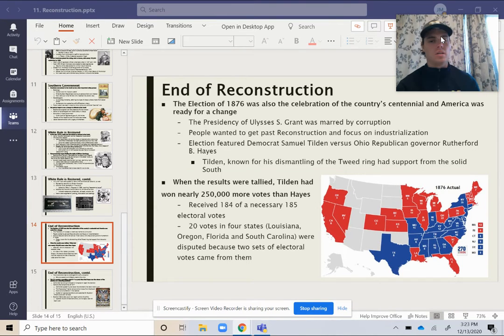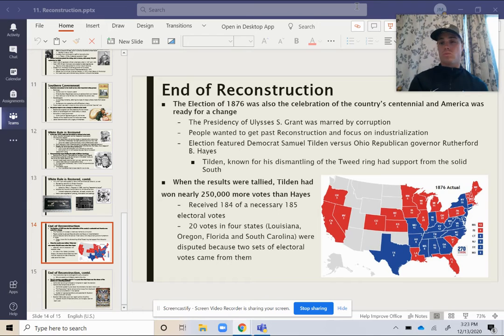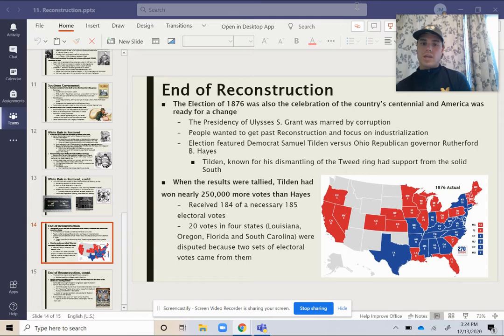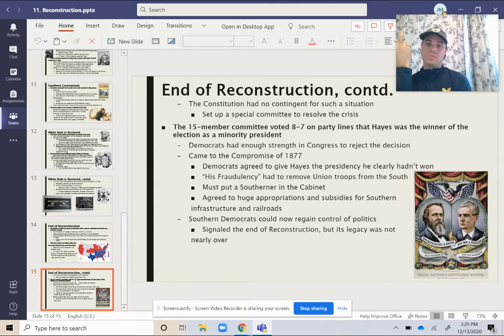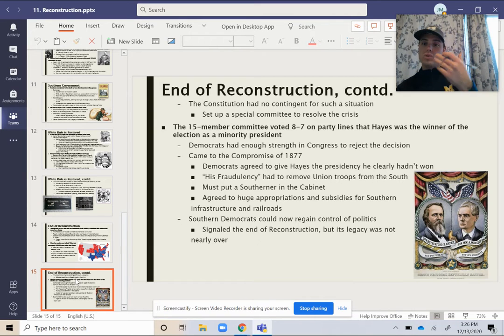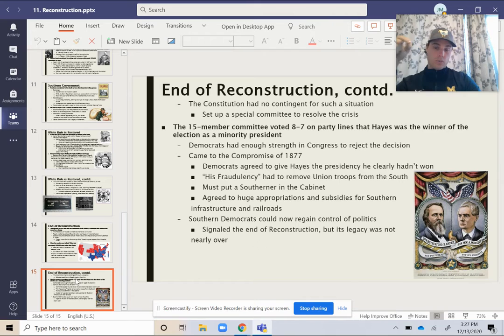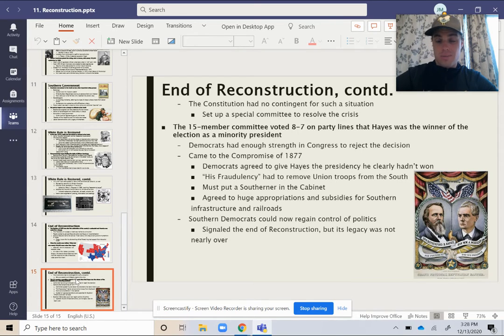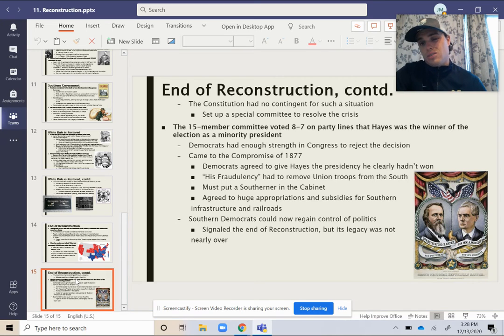End of Reconstruction